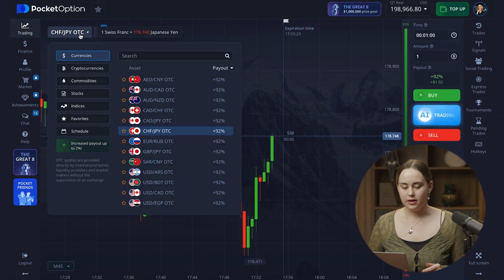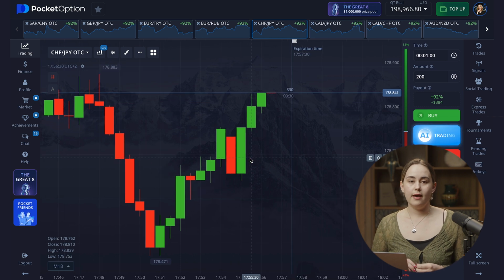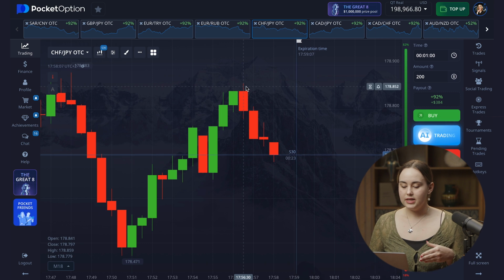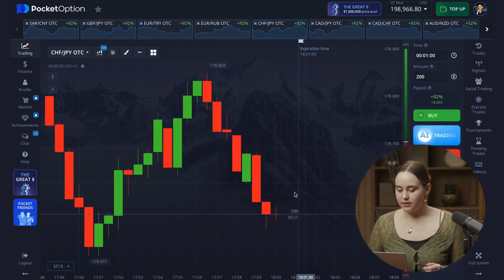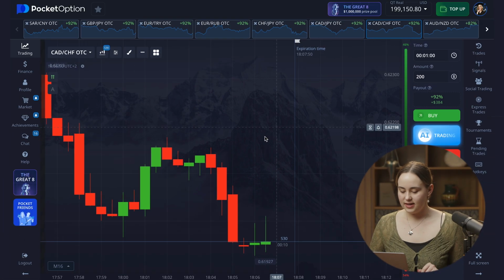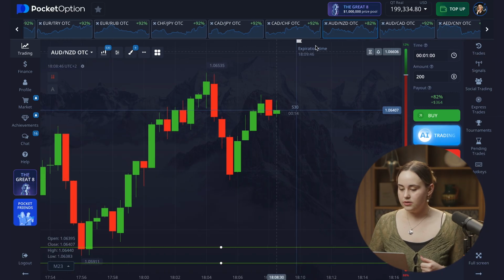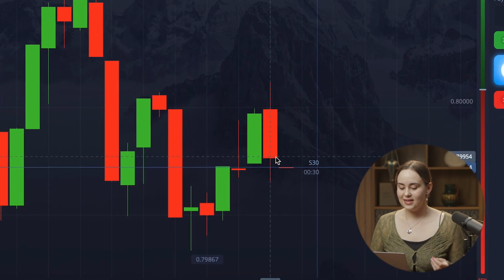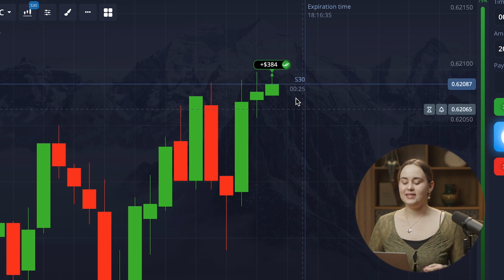Japanese Candlesticks in TRADING for Binary options market FULL GUIDE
(🔥+50% to your deposit)

Japanese candlesticks are one of the most popular methods of technical analysis, especially in binary options trading. Each candlestick on the chart shows the opening, closing, high and low price for a certain period of time.

For binary options, Japanese candlesticks help to identify short-term trends and entry/exit points.

And today in this video we will talk about exactly that!

Hello, my name is Ana and I have been trading for over 7 years now. In binary options, success does not depend on luck - it's a matter of the right approach, focus and continuous improvement of your strategy.

By understanding market behavior, recognizing patterns and using effective techniques, you will be able to achieve stable profits. I have developed methods that have worked for me and now I want to pass them on to you. On my Telegram channel, I share exclusive strategies, free signals and valuable ideas that will help you improve your trading results.